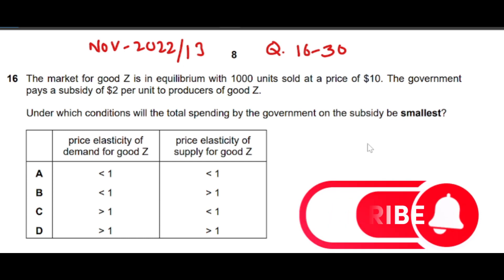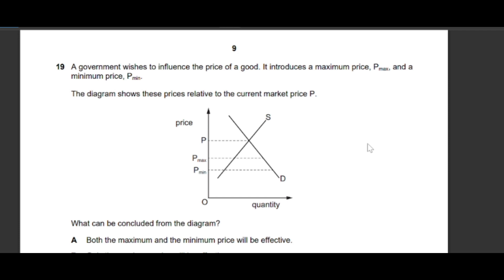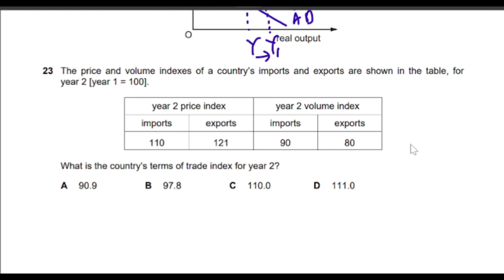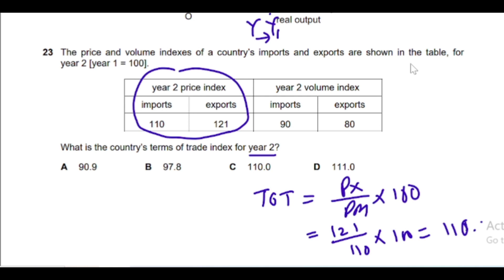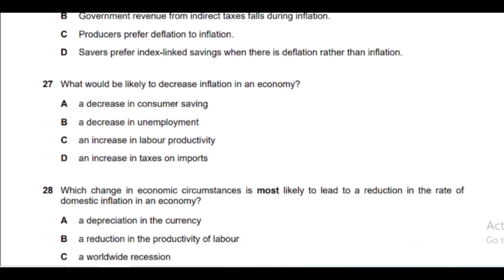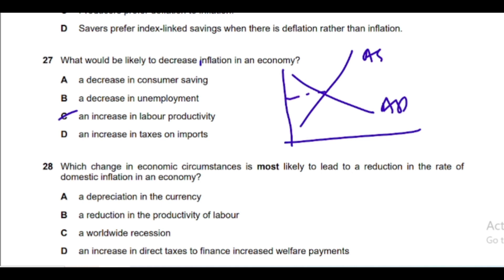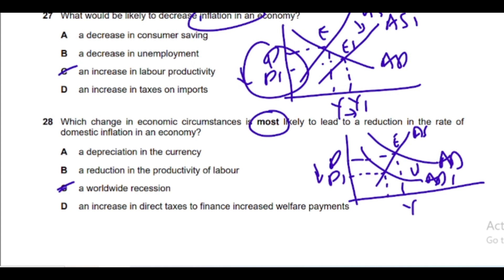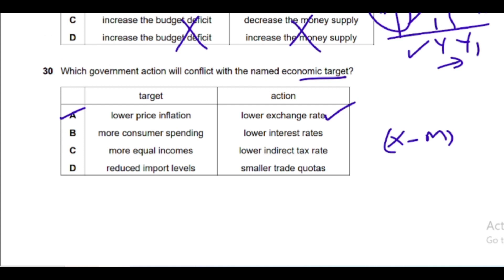November 2022/13 AS Economics 9708 Paper-1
qamar Baloch
AS economics 9708 paper-1
A level economics
economics O/A Level